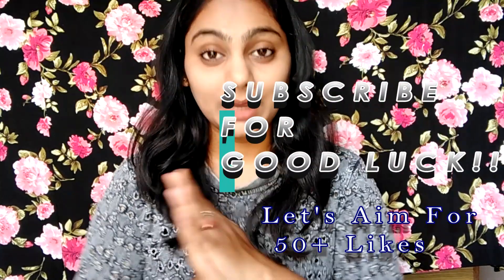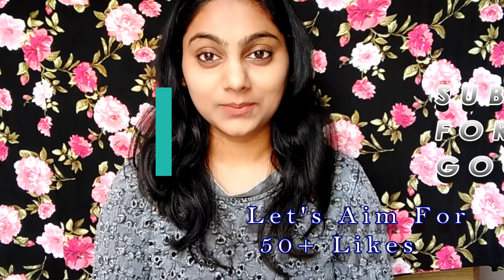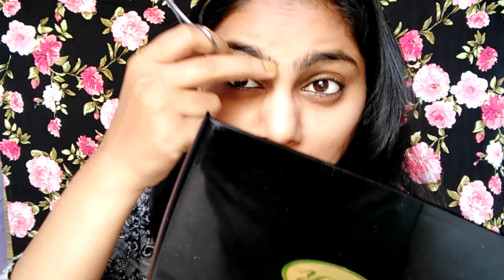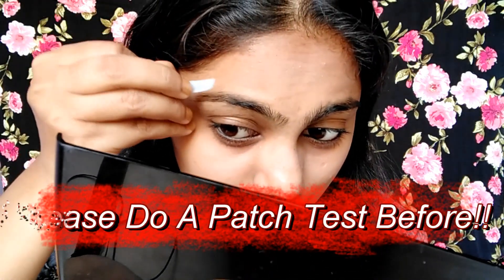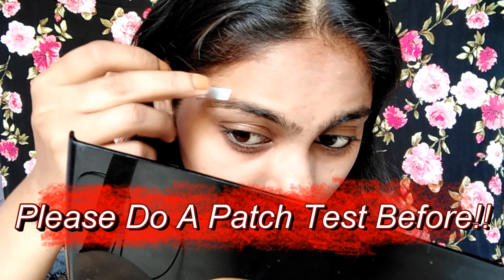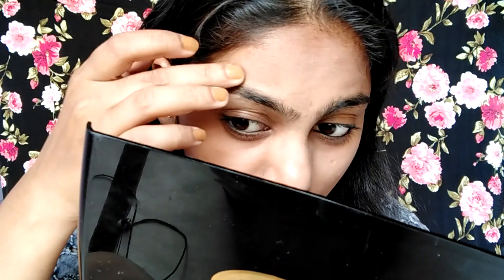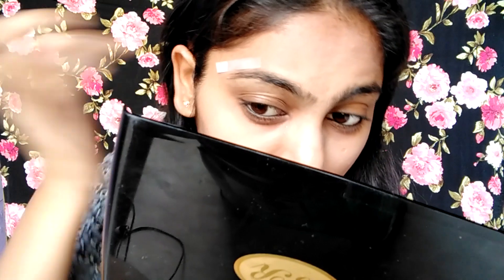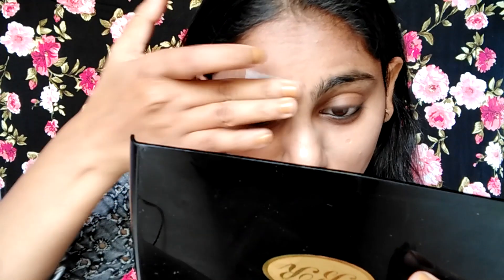How To Wax Eyebrows At Home | Veet Waxing Strips | Shape Eyebrows at Home Diwali 2021 Lavishka Jain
How To Wax Eyebrows At Home | Veet Waxing Strips | Lavishka Jain

Hey everyone! :)

Today I'm going to Do A Video on How To Wax Eyebrows And Facial Hair At Home .  Hope this will help in some way or the other.

Facial Waxing Strips - Sally Hansen Hair Remover Wax Strip Kit for Face, Brows & Bikini, 34 Strips (17- Double Sided Strips)

**HAVE A LOOK ON THESE VIDEO**

Thumbs up and comment if you want more such videos!

Finds: Lavishka Jain

COPYRIGHT - Everything you see on this video was created by me (Lavishka Jain) unless otherwise stated.